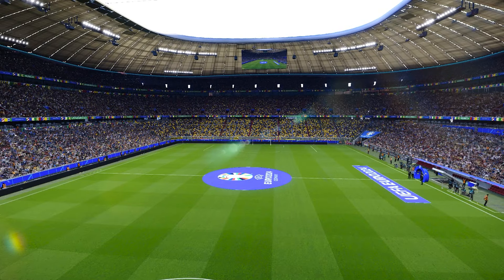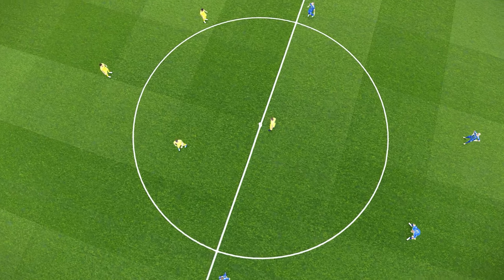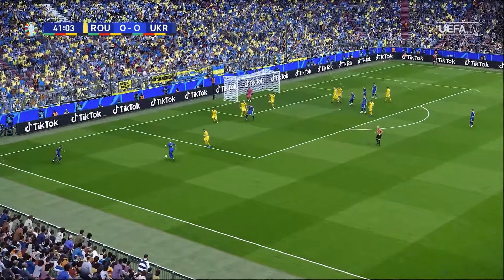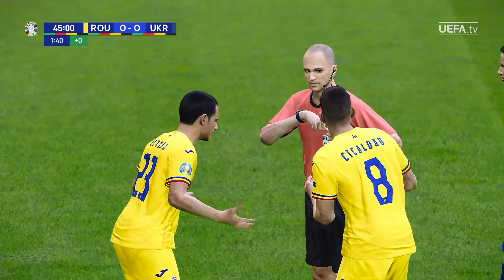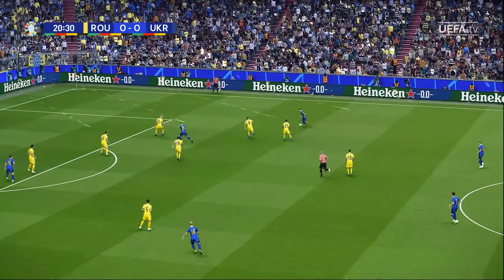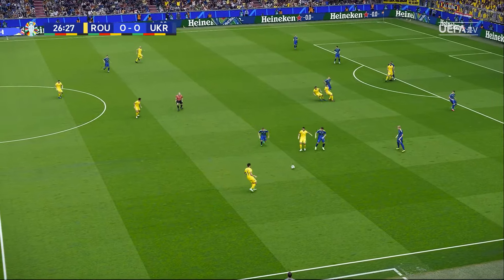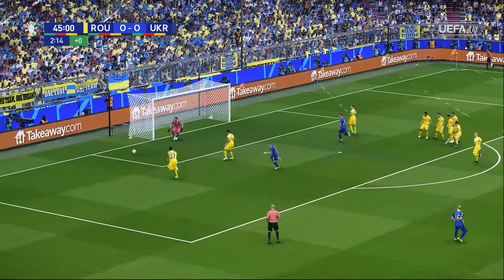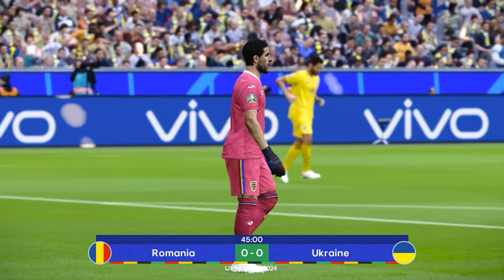România vs Ucraina [3-0] | UEFA Euro 2024 | Meciurile evidențiate!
Urmărește România vs Ucraina LIVE Azi | Arena de fotbal din München-München | UEFA Euro 2024 | Meciul complet de astăzi Streaming | Repere și obiective | Repere ale meciului

România vs Ucraina Transmisiune LIVE
UEFA Euro 2024 | Grupa E – iunie. 17 | Joc de simulare PES 2021

Notă*
-Acest videoclip este o simulare reală (gameplay) a meciului România vs Ucraina din jocul de fotbal Called (PES 2021). Toate videoclipurile trimise, miniaturile și titlurile, descrierea și etichetele au fost create și înregistrate de proprietarul acestui canal.

Dați like la videoclip dacă vă place,
Comentează mai jos Ce părere ai despre acest meci!
Abonați-vă pentru mai multe meciuri de simulare,
Va multumesc tuturor.
Bucură-te de joc!

Cuvinte legate de acest videoclip:

România vs Ucraina,
România vs. Ucraina UEFA Euro 2024,
Golul Meciului România vs Ucraina,
Faza grupelor România vs Ucraina,
Reperea meciului România vs. Ucraina,